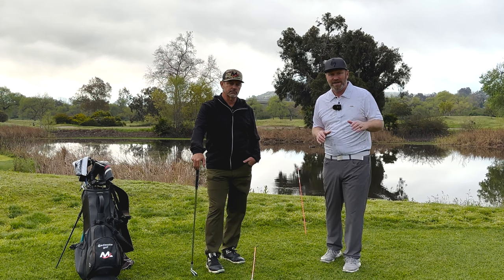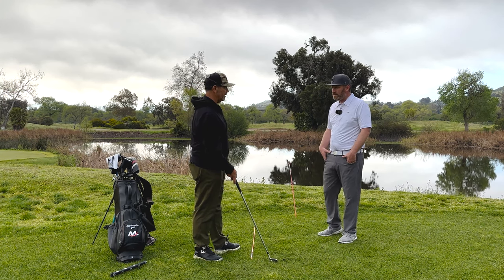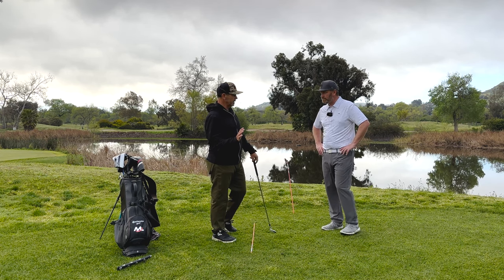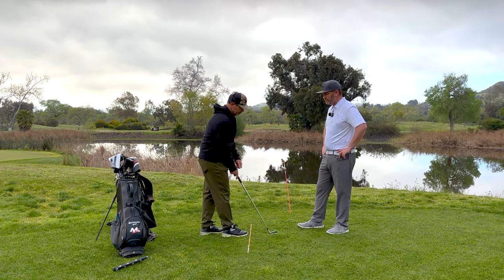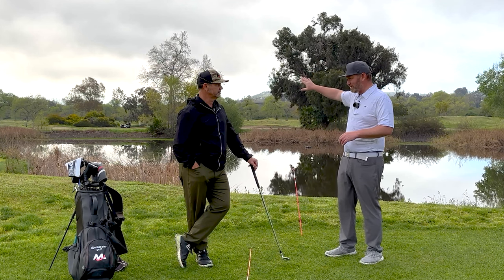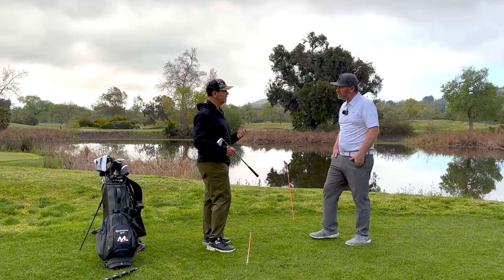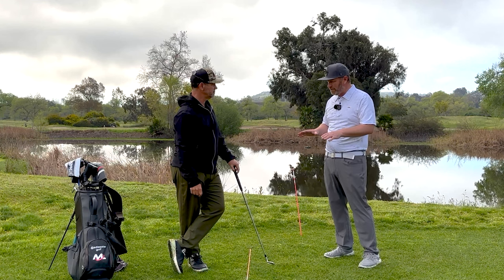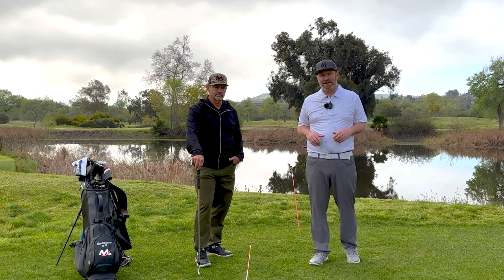The Biggest Secret To the Golf Swing!!